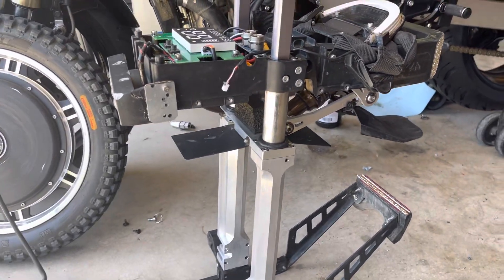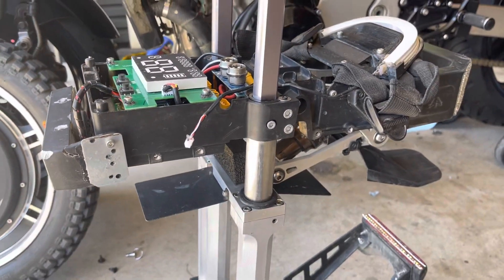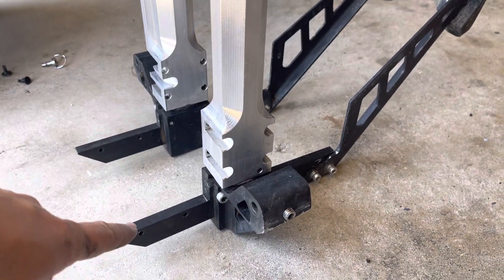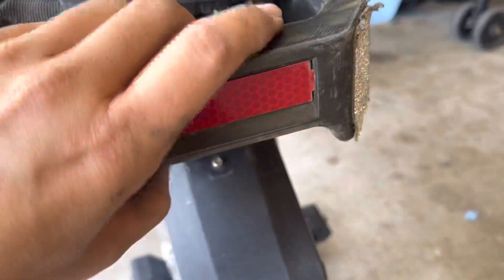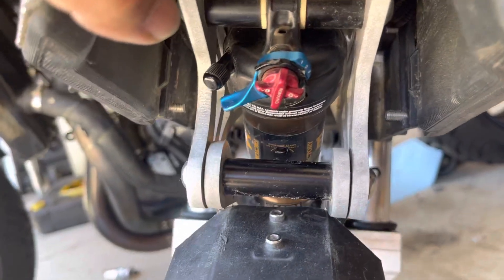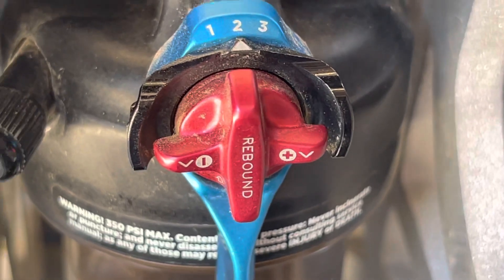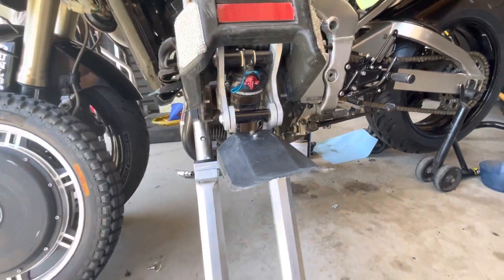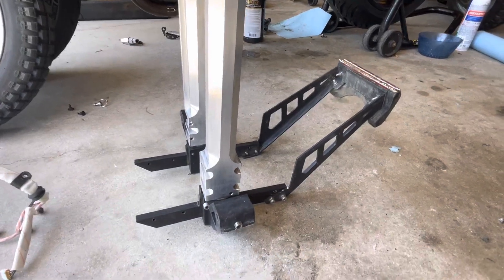This is all there is to electric unicycles?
Eevees!!

Adam G CNC Pedals